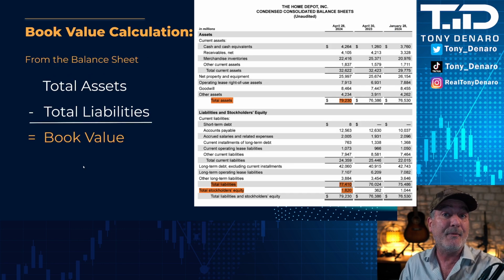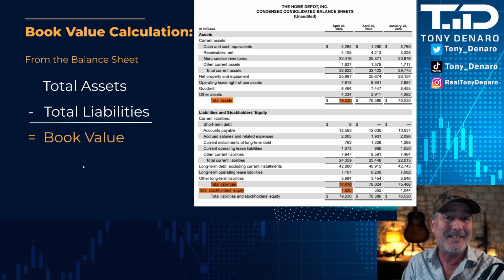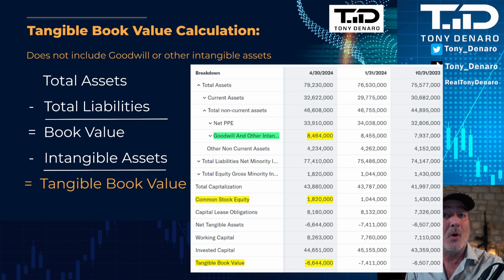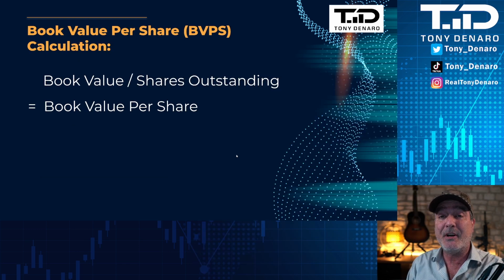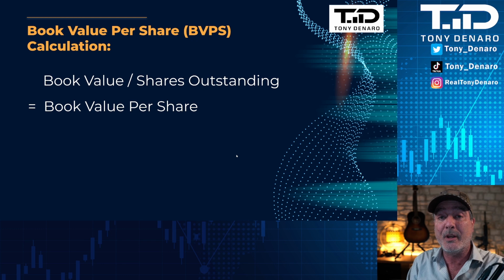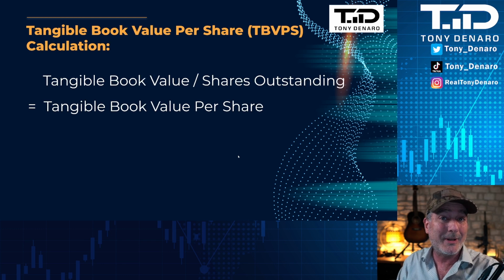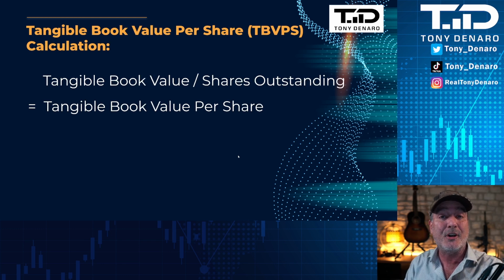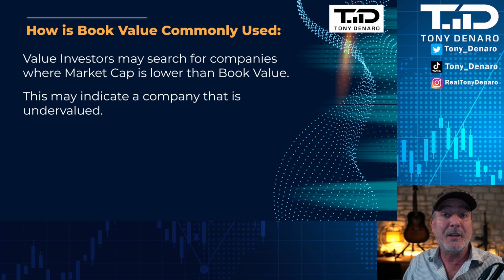Book Value Explained - What is Book Value & How to Use it in Valuing Stocks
Book Value Explained - What is Book Value & How to Use it in Valuing Stocks. A practical and simple discussion of Book Value: Book value is the net value of a firm's assets found on its balance sheet, and it is roughly equal to the total amount all shareholders would get if they liquidated the company.

2️⃣🧡 DISCORD! Talk, Share ideas and learn in an environment of traders who focus on filings, analysis and sharing proper fact based due diligence.

2) Diversify where your content is published, sign up for Rumble